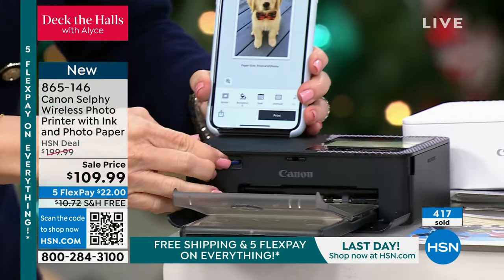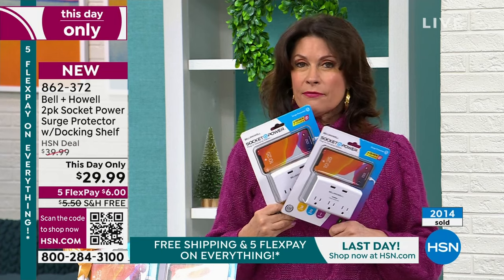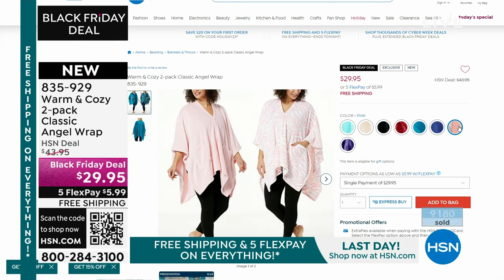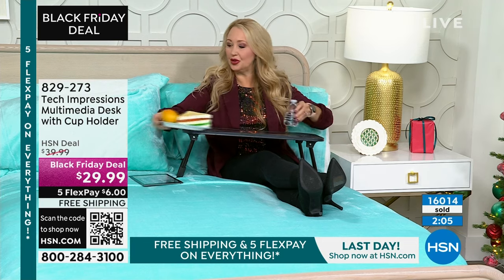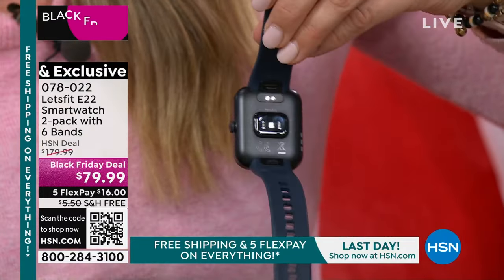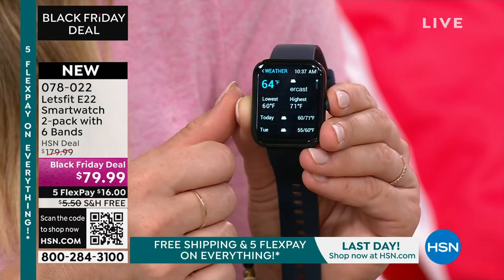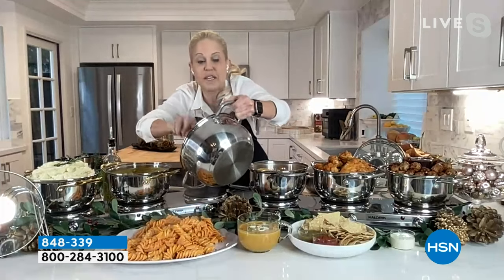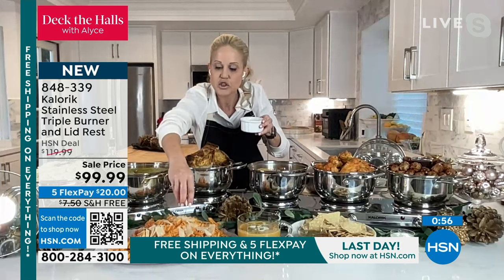HSN | Deck the Halls with Alyce - Cyber Monday Deals 11.27.2023 - 10 AM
Deck every hall and every wall with seasonal decor at our lowest prices of the season.